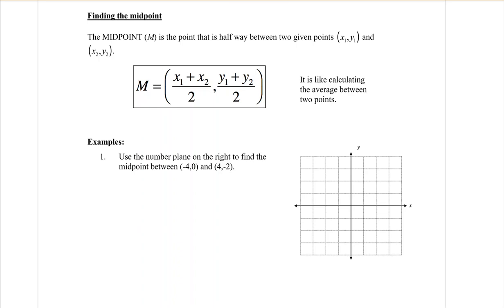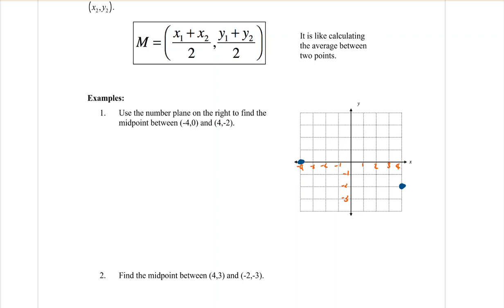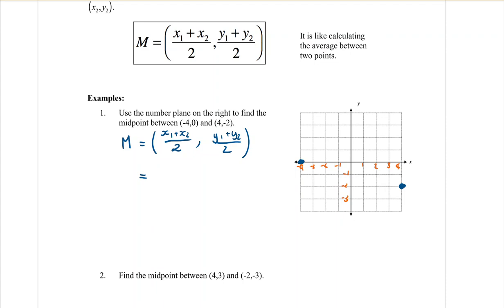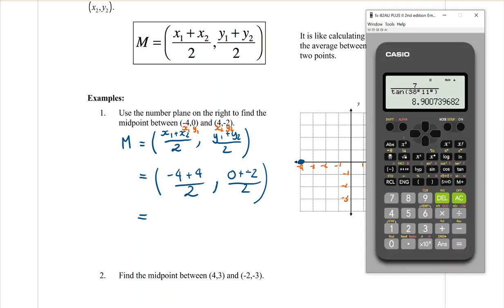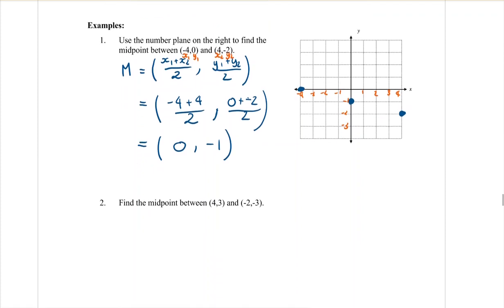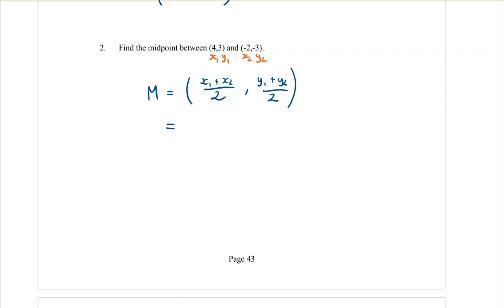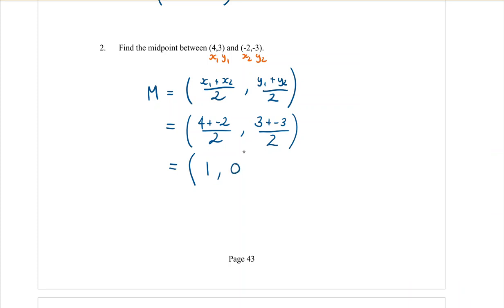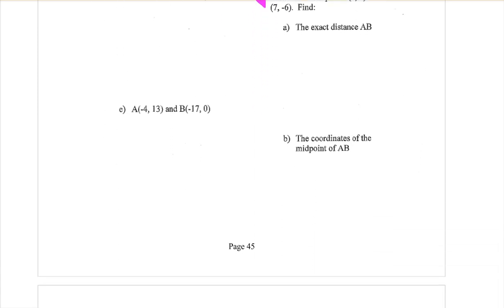Year 9 5.1 Linear Relationships 9 - Midpoint formula